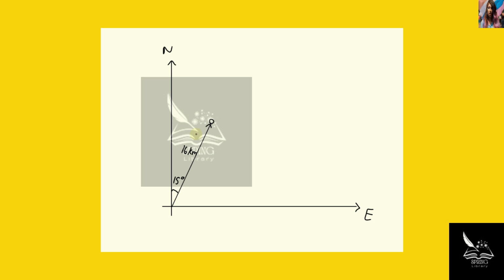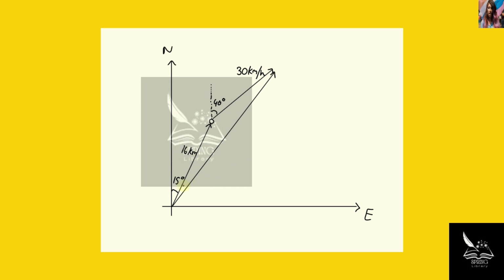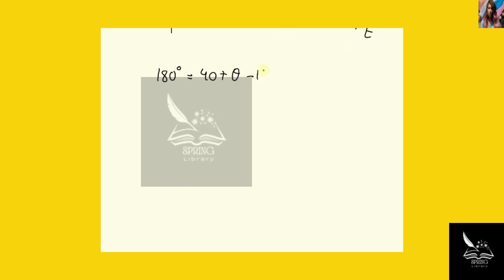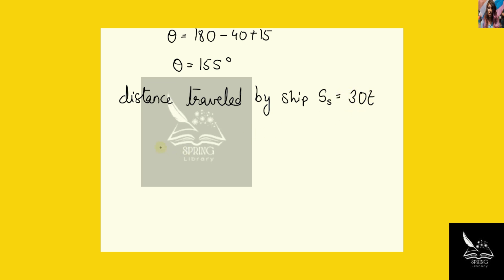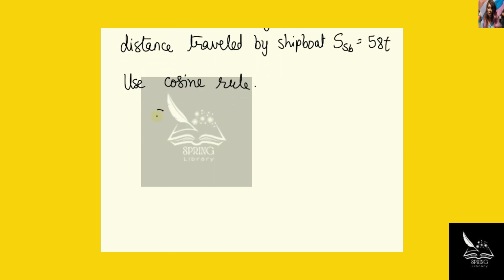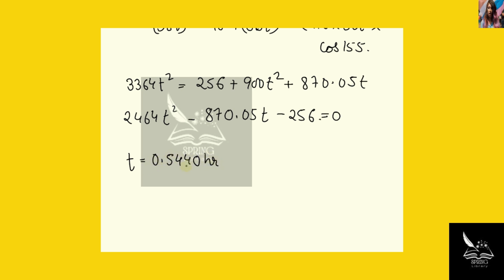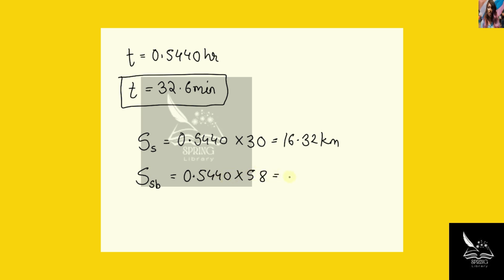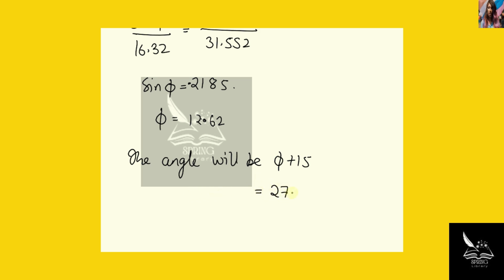A Coast Guard cutter detects an unidentified ship at a distance of 16.0 km in the direction 15.0° e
A Coast Guard cutter detects an unidentified ship at a distance of 16.0 km in the direction 15.0° east of north. The ship is traveling at 30.0 km/h on a course at 40.0° east of north. The Coast Guard wishes to send a speedboat to intercept and investigate the vessel. (a) If the speedboat travels at 58.0 km/h, in what direction should it head? Express the direction as a compass bearing with respect to due north. ° east of north (b) Find the time required for the cutter to intercept the ship. min